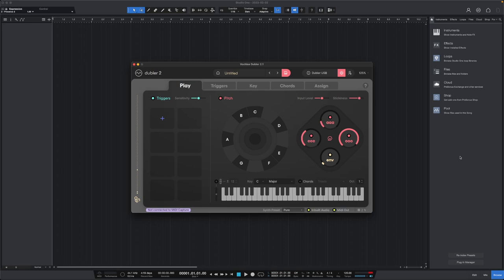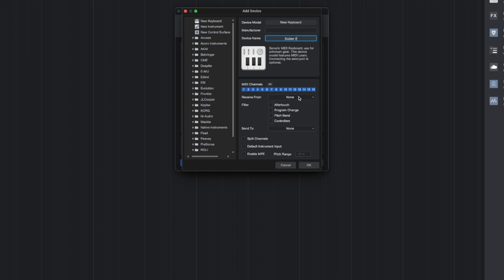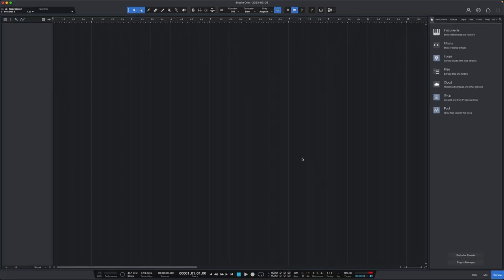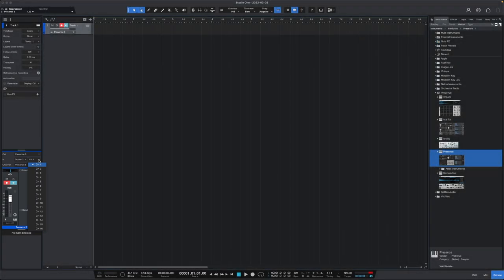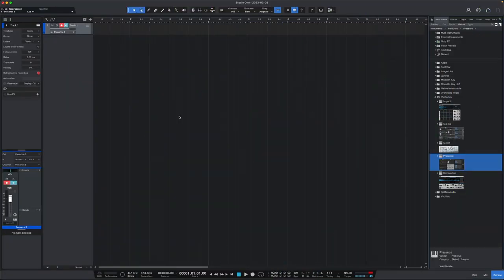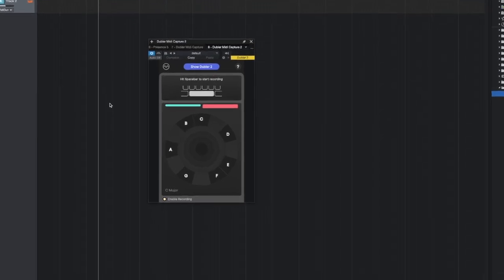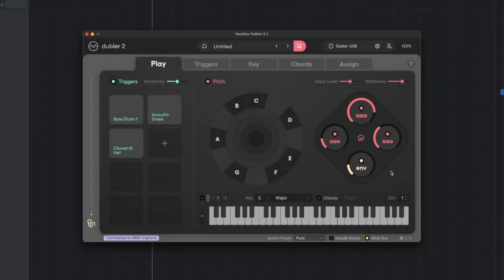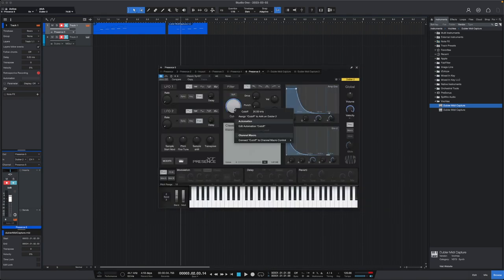Getting started with Studio One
In this video we guide you through the steps to set up Dubler 2 in Studio One.